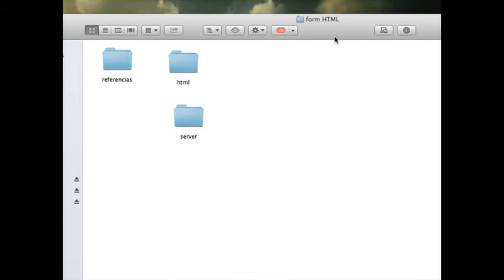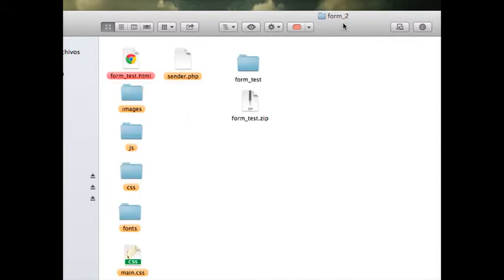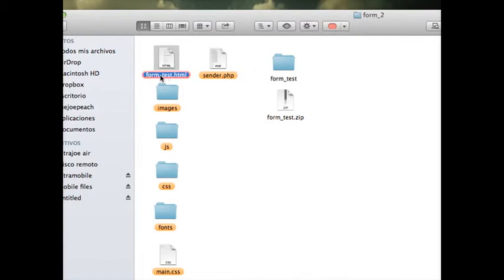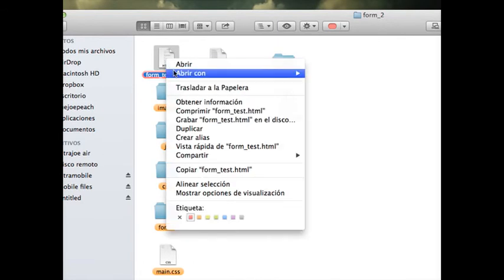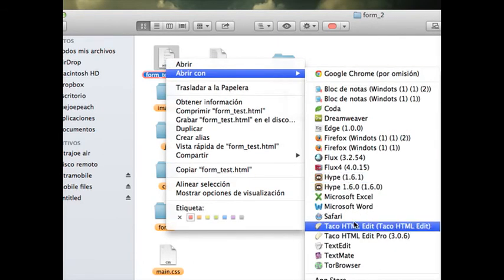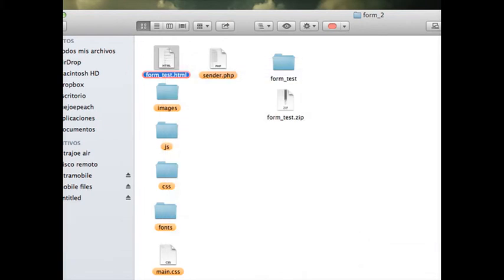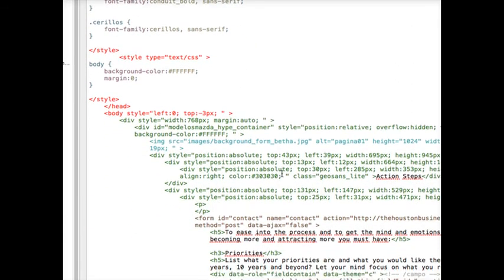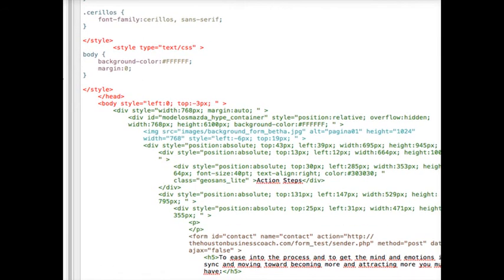FTP Form Help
Hope it can help you with the FTP issue